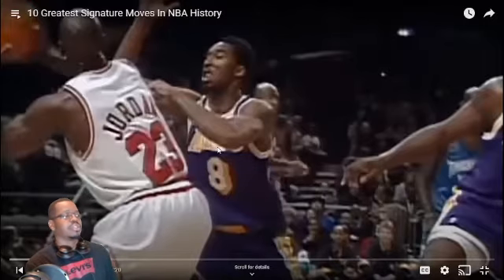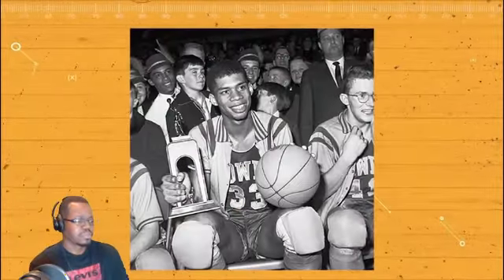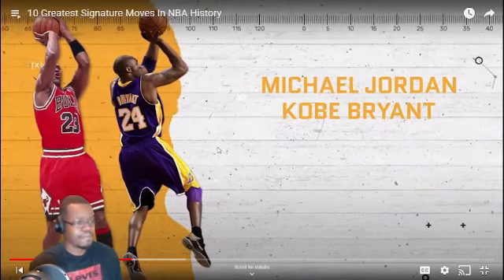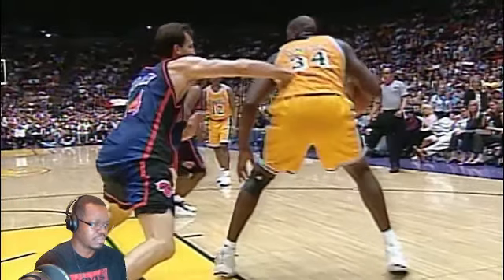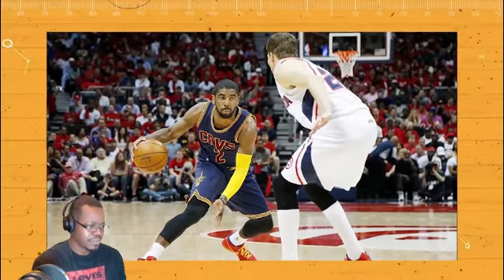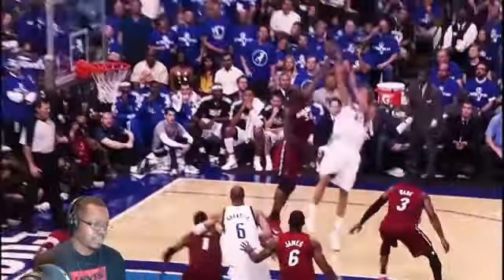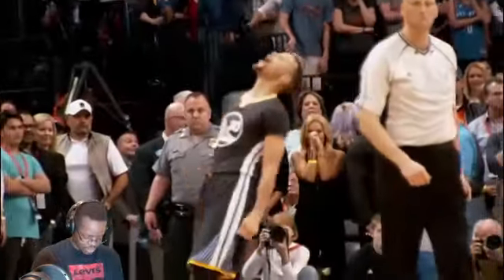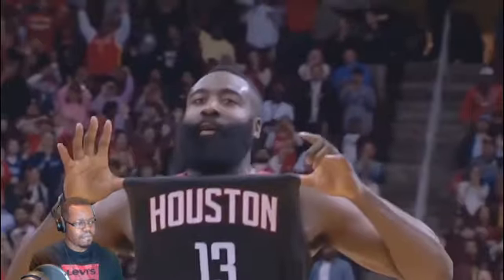10 GREATEST SIGNATURE MOVES IN NBA HISTORY!! THESE MOVES ARE SO TOUGH!!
10 Greatest Signature Moves In NBA History